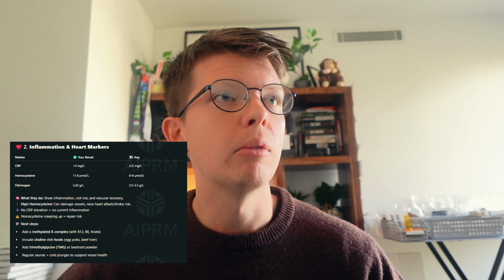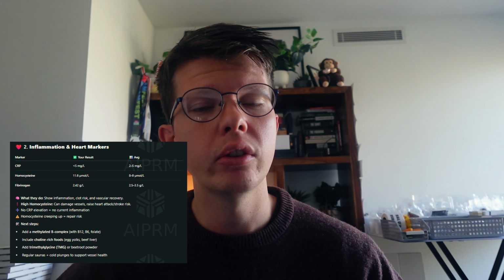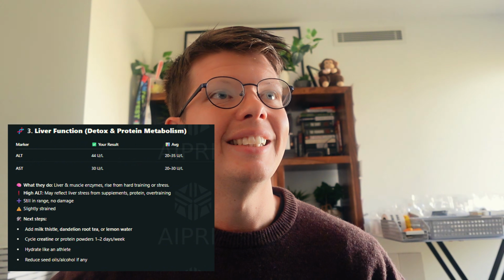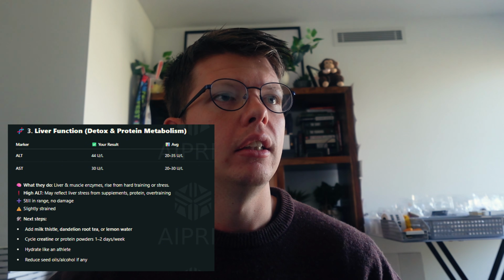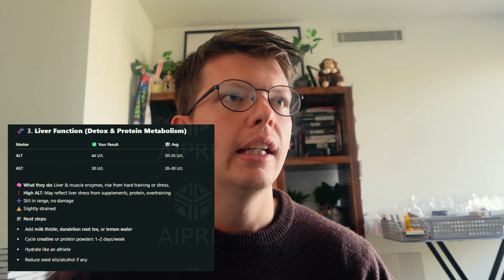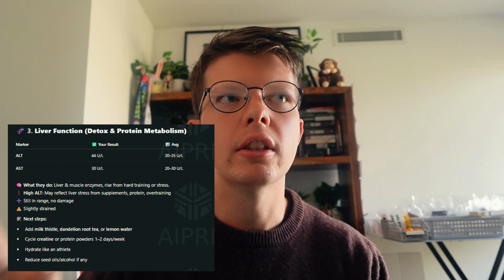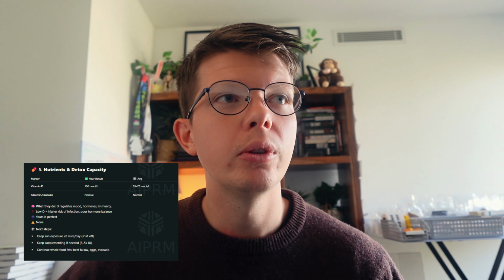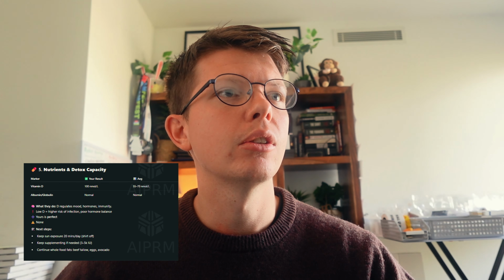I Tracked My Blood — What I Found Terrified Me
I thought I was doing everything right — training, eating clean, optimizing my health. But this blood test showed something I never expected. Here's the full breakdown of what I found, what it means, and the exact plan I'm using to fix it.

If you're someone who values peak performance, this might be the wake-up call you didn't know you needed.

🧠 Detox Protocol is the one I've combined with an extensive research